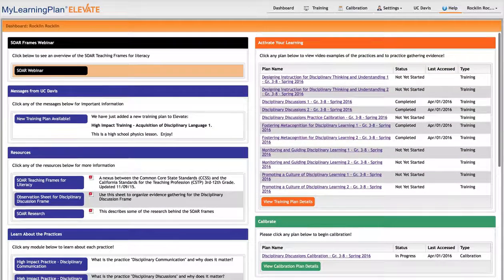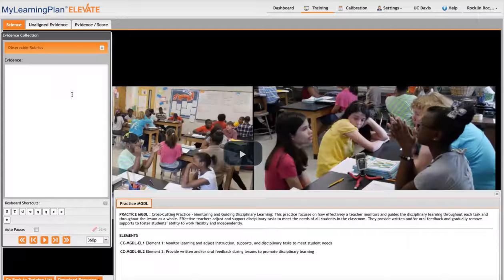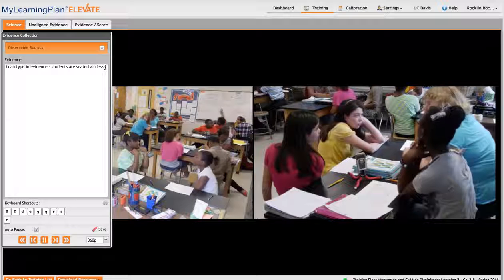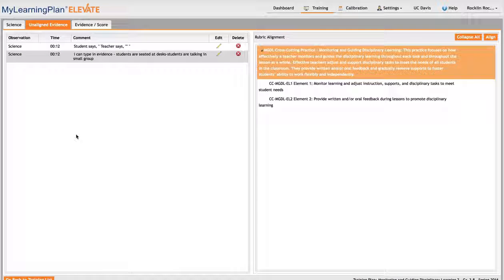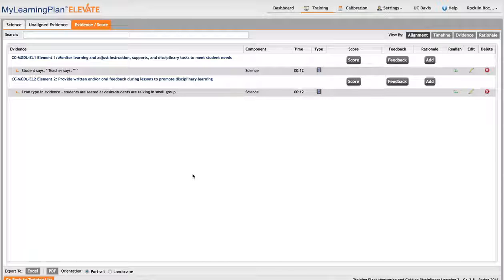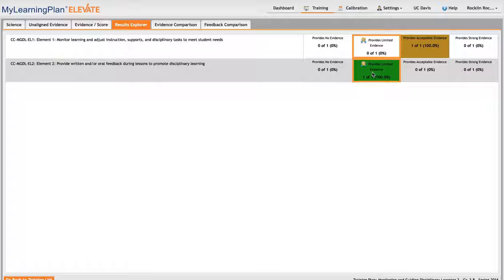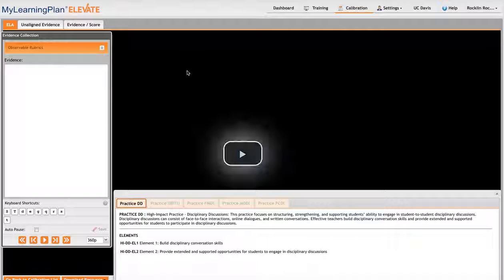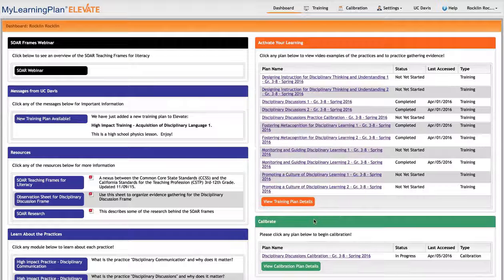SOAR ELEVATE Part II HD